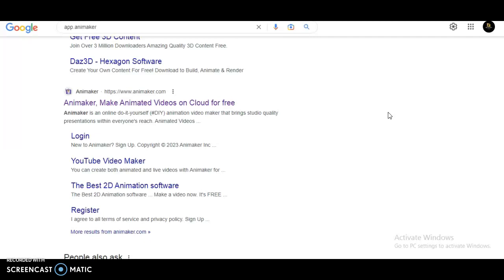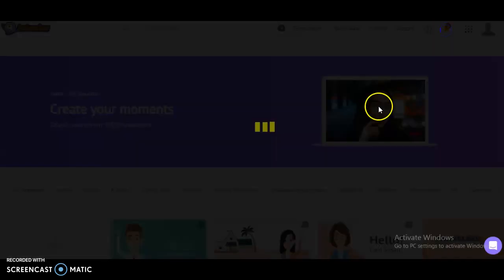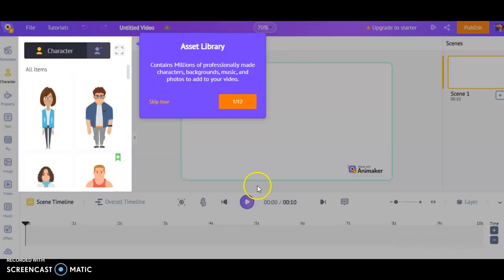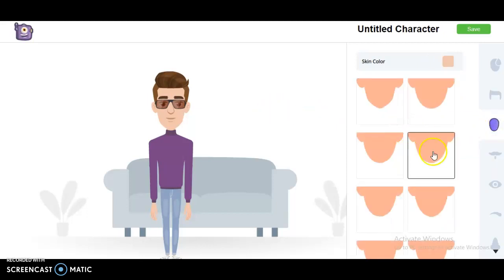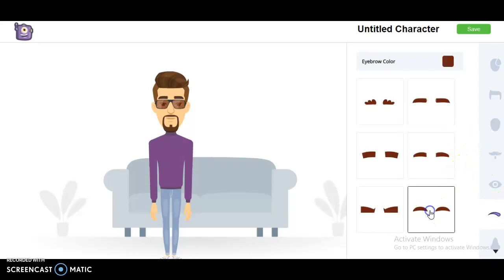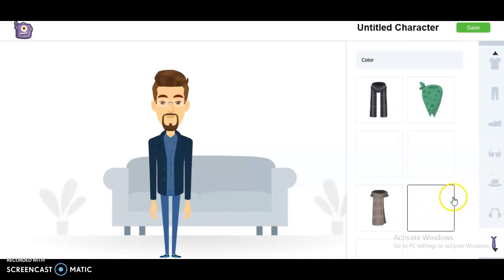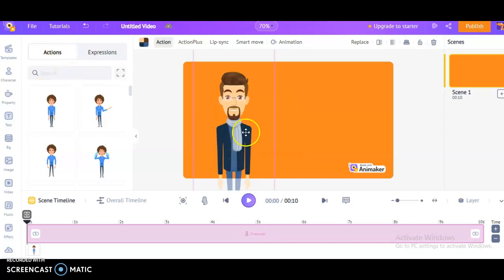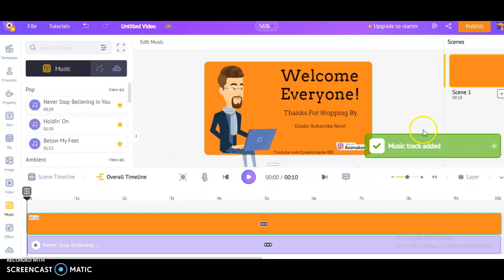HOW TO MAKE A MARKETING VIDEO FOR YOUR CLIENT'S SUCCESFULLY IN 2023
IN THIS VIDEO YOU HOW MAKE A MARKETING VIDEO FOR YOUR CLIENT'S SUCCESFULLY IN 2023

Below You’ll Discover the World's Only 3 Phase Nutrition System That Allows You to Take TOTAL Control of The Specific Hormone Responsible For Fat Storage on Your Most Stubborn Body Parts.

I’ll Show You How To Create
Quick & Easy Fat Burning
Recipes That Will Taste Just
Like Your Favorite Meals.

Discover The Secret To Eating Tasty Snacks And STILL Eat Healthy.